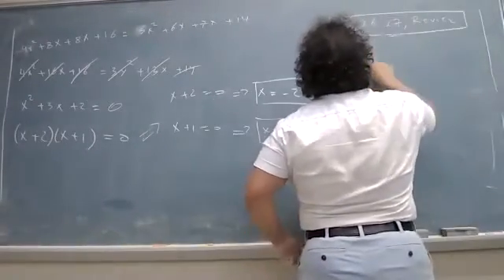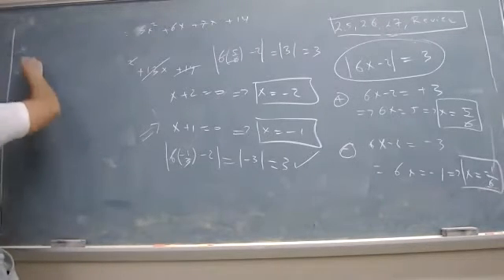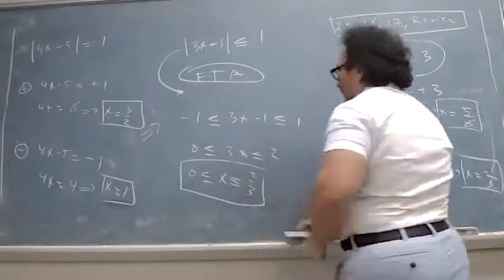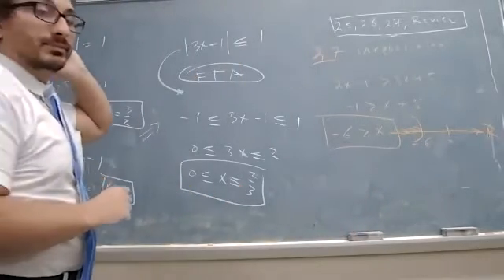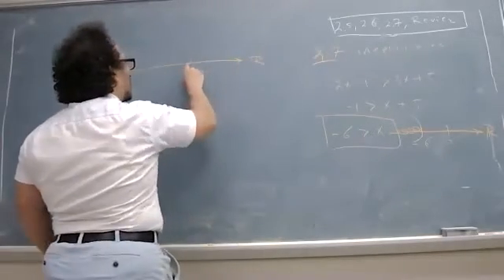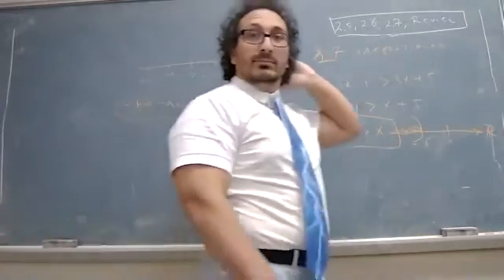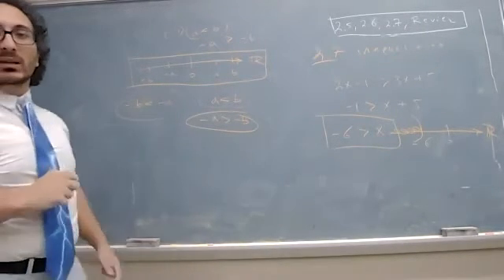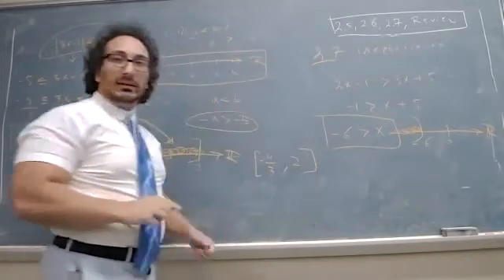9 9 20 Part 4